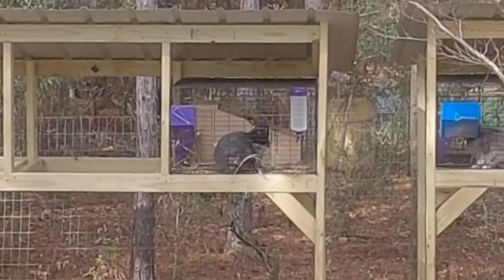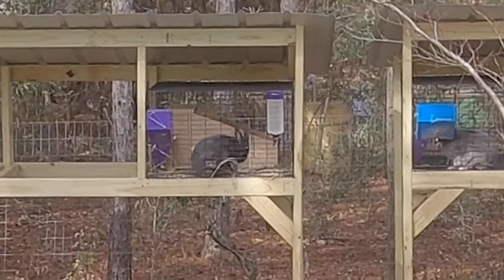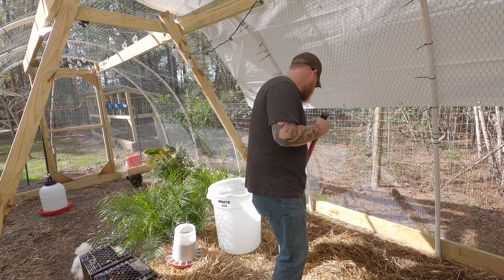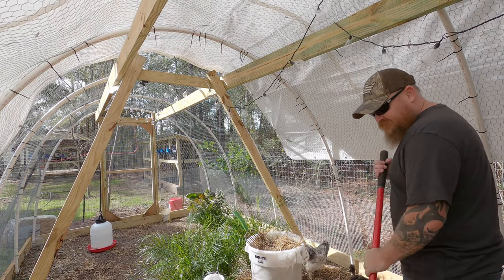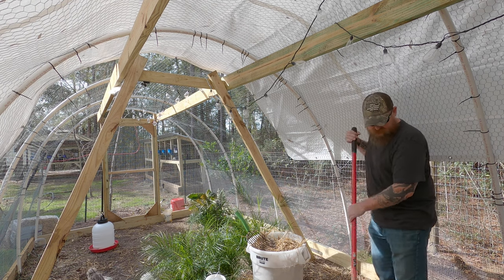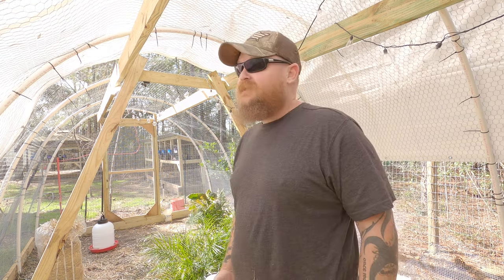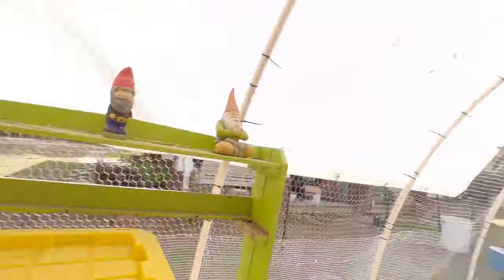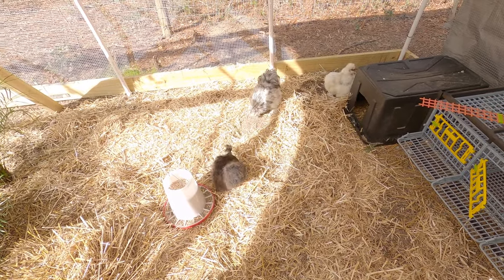Cleaning the Quail Aviary...Triple Strand Ranch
Cleanliness is important for all of our animals.  A clean aviary cuts down on parasites and disease, and insures a happy bird.  Our silkies and quail appreciate an exchange of straw.